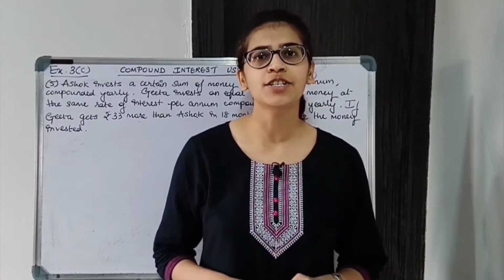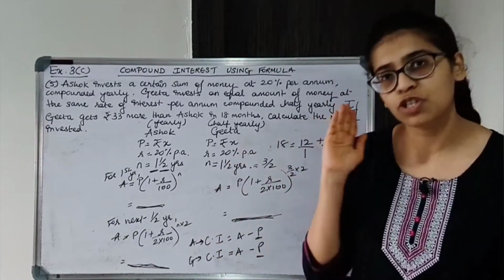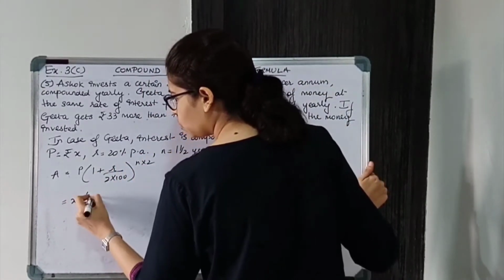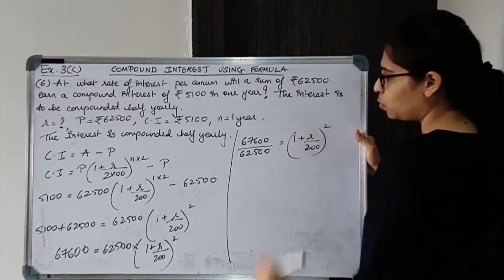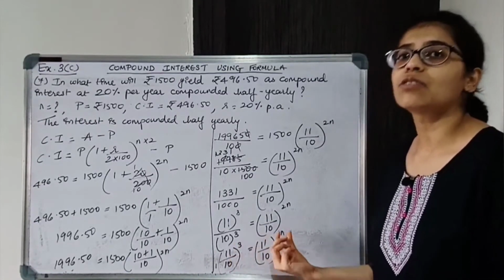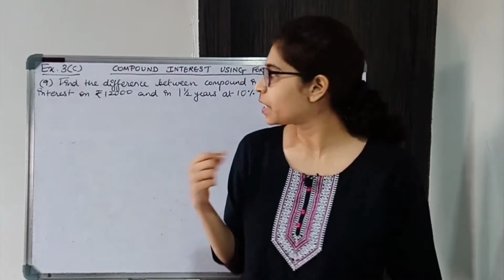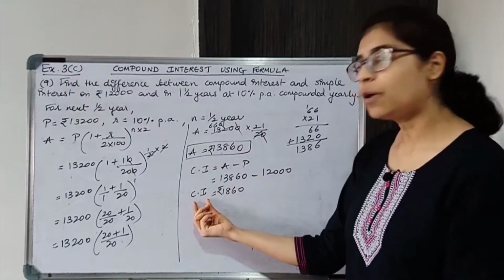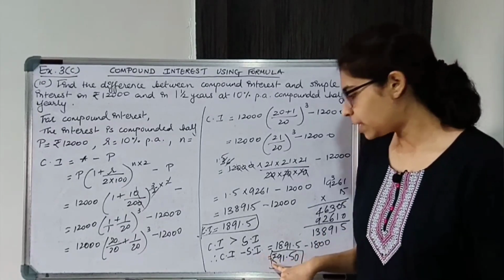ICSE Class 9 Maths| Ex.3C (Q5 - Q10) | Compound Interest Using Formula | Concise Selina Answers